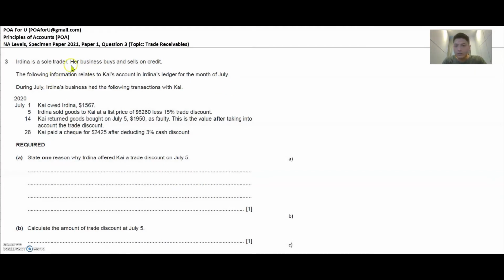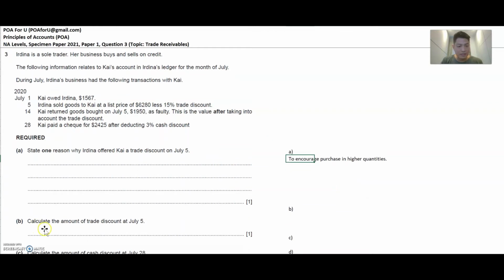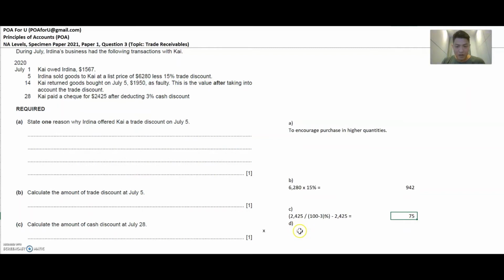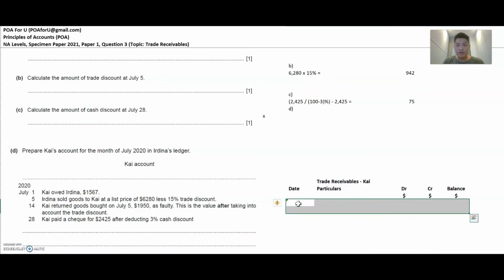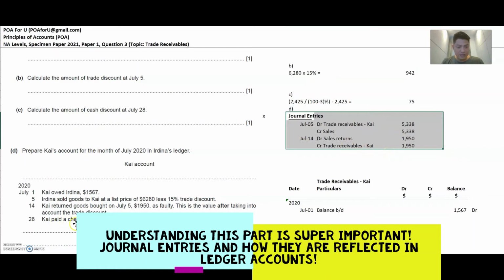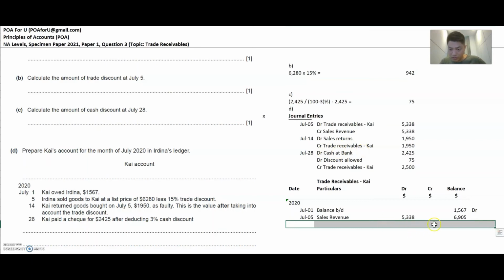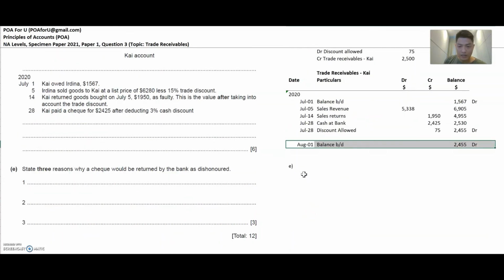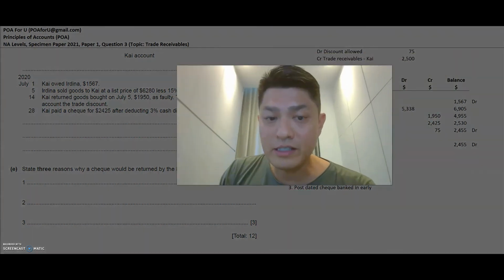N Levels Specimen Paper 2021 P1 Q3 POA (Topic: Trade receivables) - Principles of Accounts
Working solution for Principles of Accounts Normal (Academic) Levels, Specimen paper 2021, paper 1 question 3 (Topic: Trade Receivables)